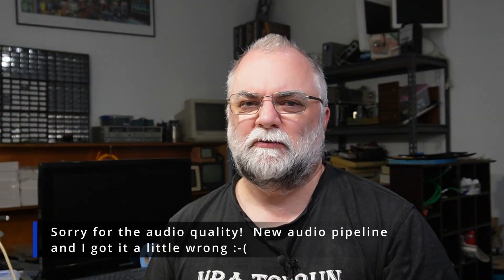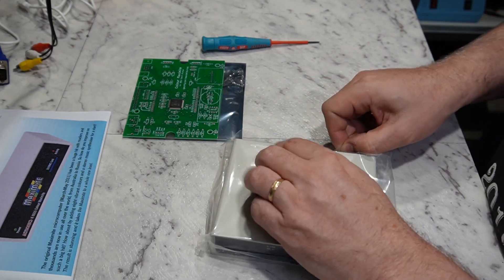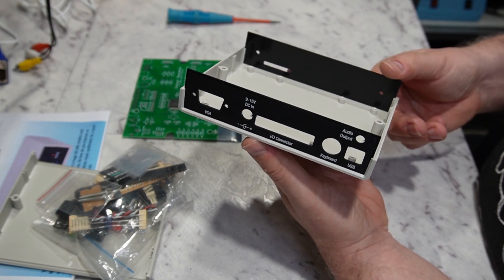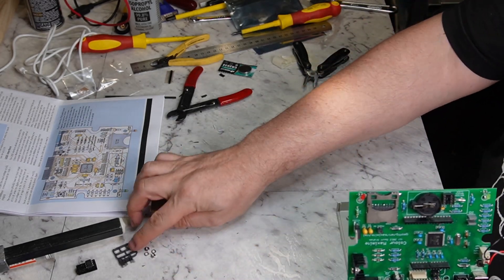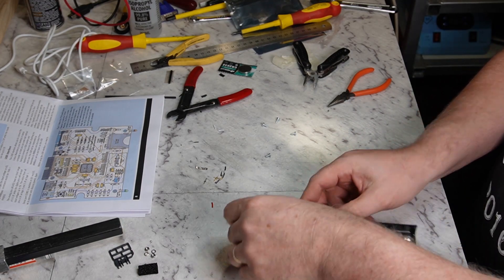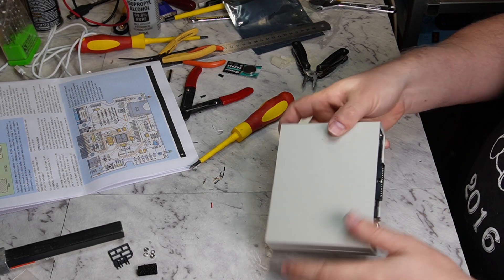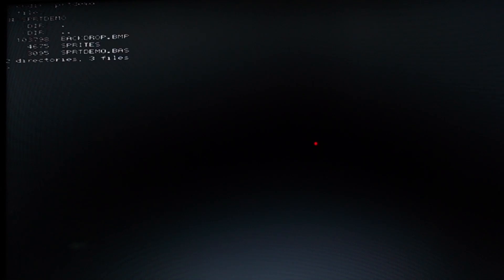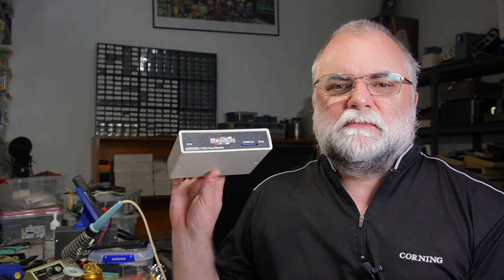The Colour Maximite Computer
In this episode I'm building up a Maximite Colour Computer kit from 2012.

There was a version of the Maximite before this one, and a version or two after.

I saw this one on eBay recently and figured it'd be a fun build (it was).

Stuff I use:

Digital Microscope:
  Andonstar AD407

Multimeters:
  UNI-T UT61E
  Fluke 75
  Dick Smith Q1535 (quite old)
  Digitech QM1517 (small/toy)

Oscilloscope:
  Rigol DS1052E

Other test equipment:
  Multi-function tester TC1
  Tauntek Logic IC tester
  Minipro TL-866ii
  UNI-T UTG962 function/arbitrary waveform generator
  UNI-T UT612 LCR meter
  Kenwood CG-935P PAL test pattern generator

Tools:
  Haako FR-301 desoldering gun
  Quick 957DW heat gun
  Weller EC2002D/EC1201 soldering iron
  Jaycar QM3546 desk mount adjustable magnifying lamp

3D printer:
  Flashforge Creator Pro